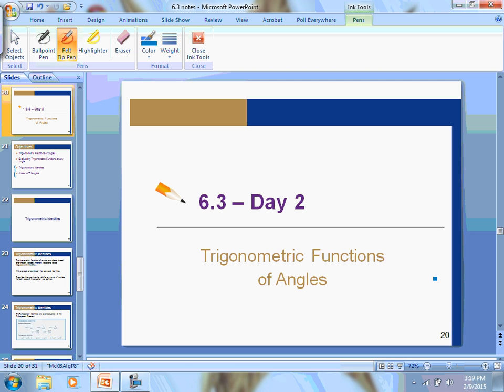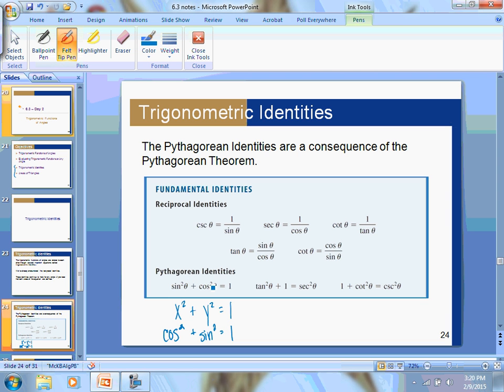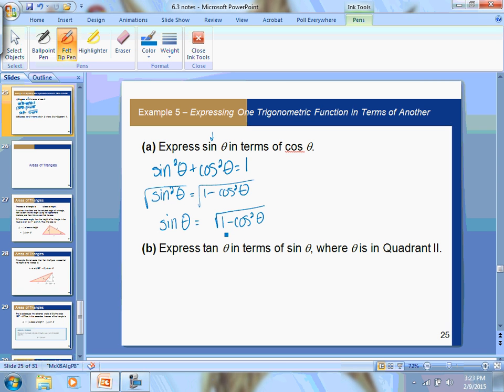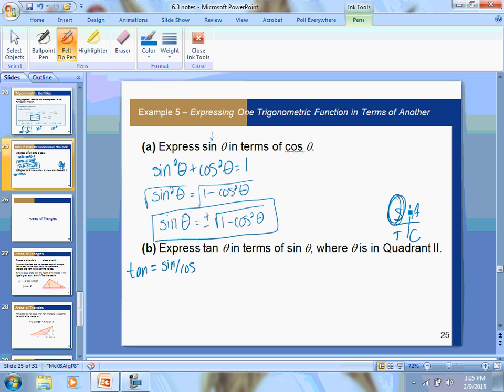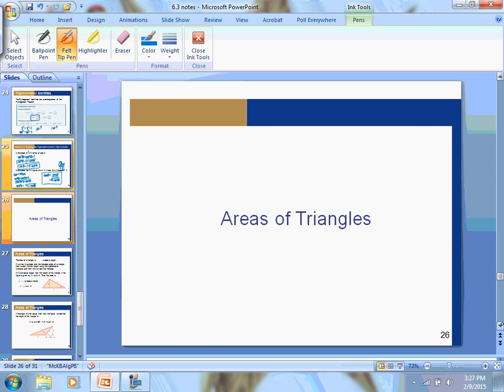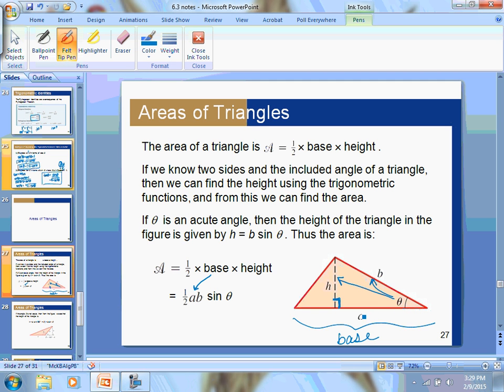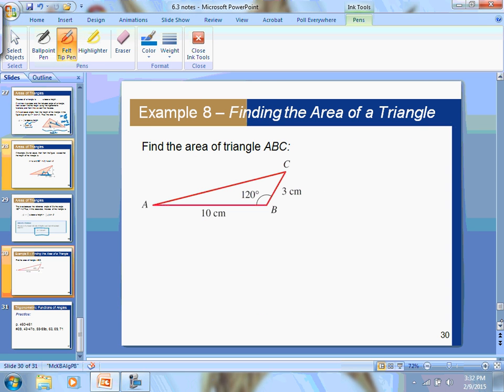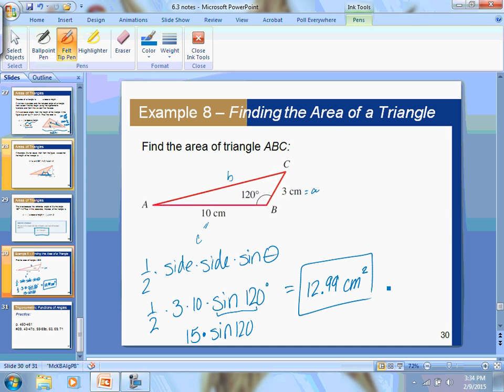Section 6.3 Day 2 PC video notes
Trigonometric Functions of Angles.